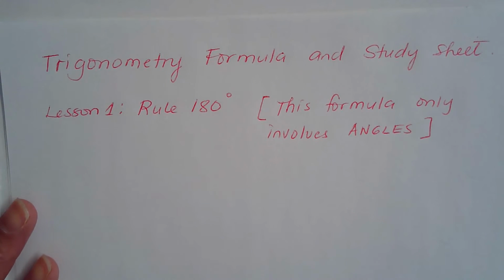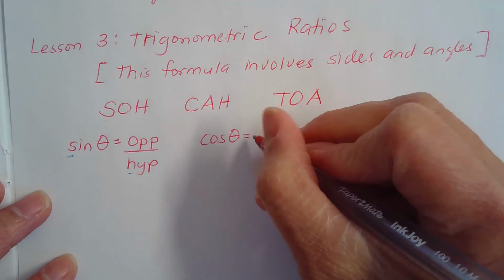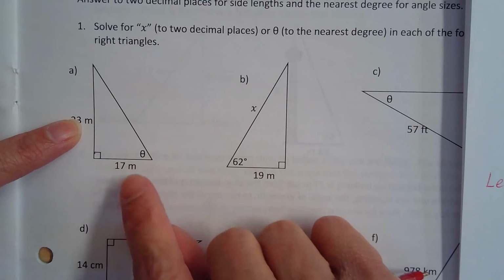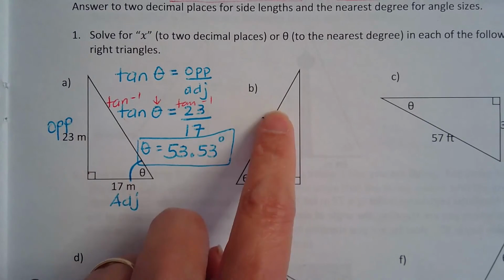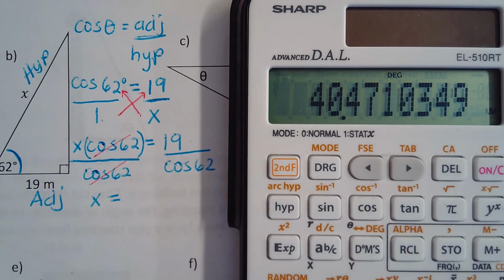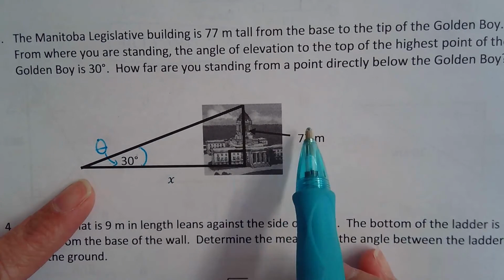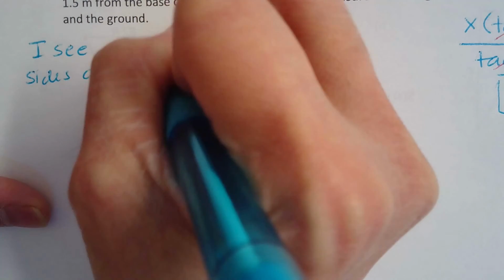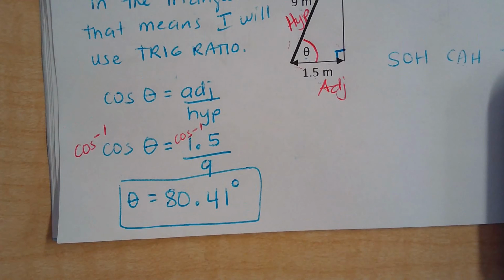Trig Formula Sheet and Assignment 3 Solutions